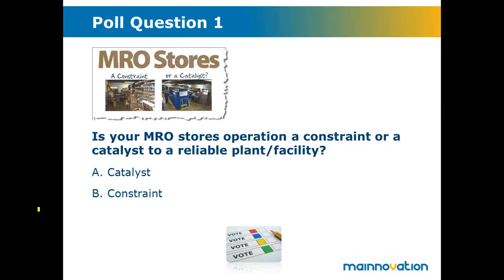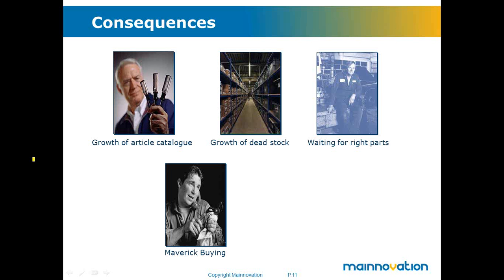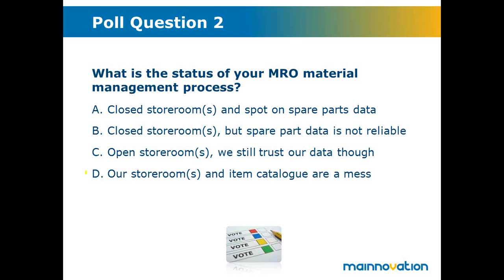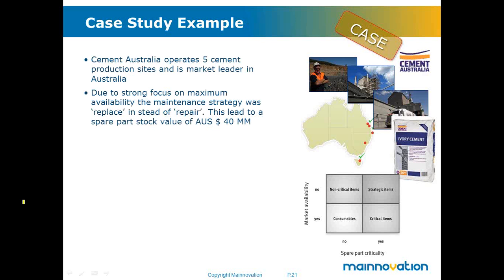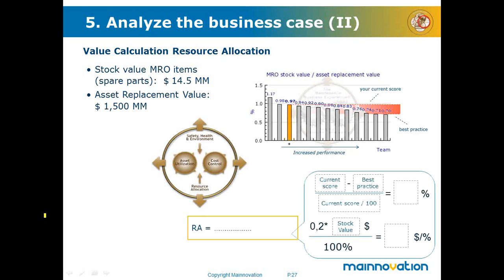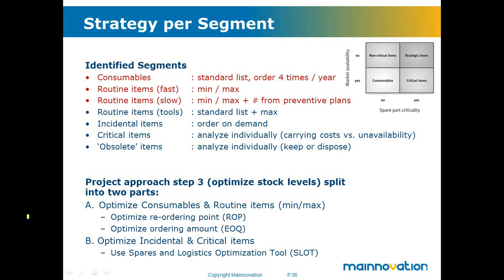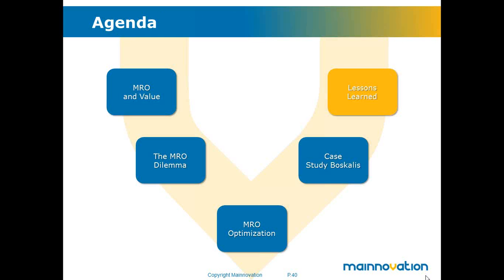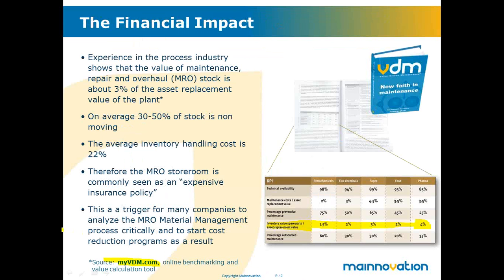Best Practices Webinar: Discover the Hidden Value in Your Spare Parts Inventory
A lack of spare parts can result in extra costs and downtime. An overload of spare parts destroys company value and is often a hidden cost. But how do you find the right balance?

In this webinar, Remco Jonker, Partner at Mainnovation, discusses the hidden value of spare parts management. You can expect to:

- Learn how the effect of having spare parts in stock, or not, can be calculated

- Understand how to utilize the Spares and Logistics Optimization Tool (SLOT) to make simulations and perform sensitivity analyses

- Learn how to calculate the ideal mix of spare parts to carry at your stock room or your suppliers' site